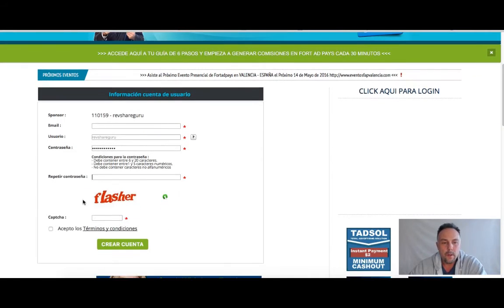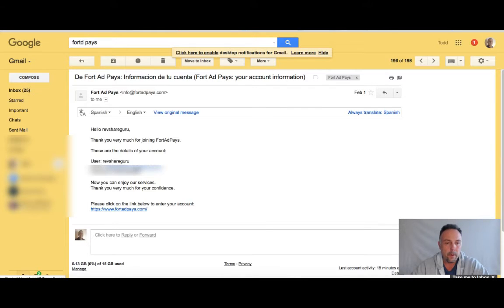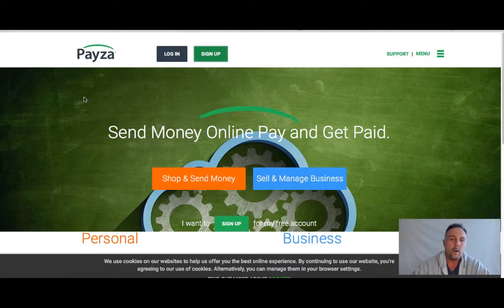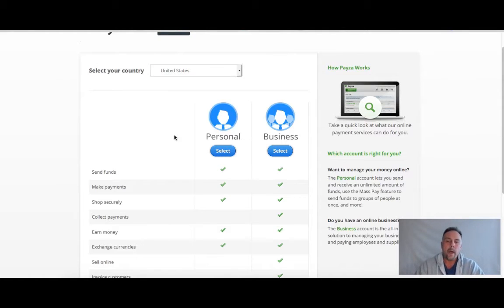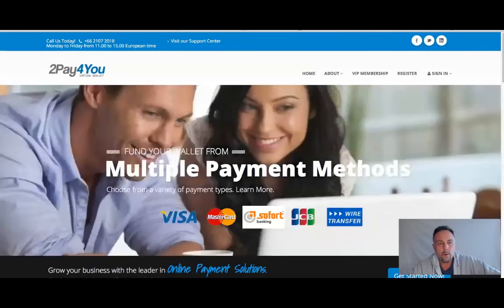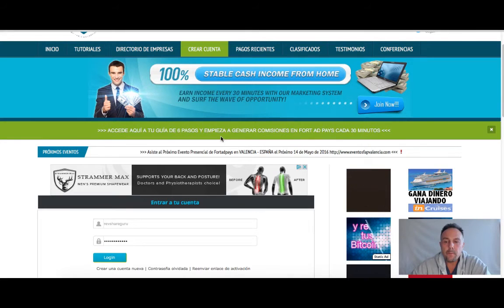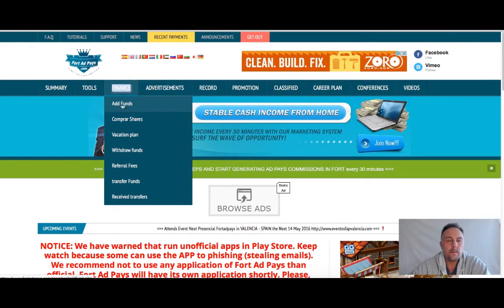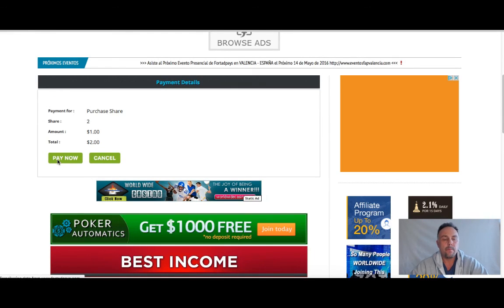fort ad pays payza fort ad pays payment with todd davidson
How to sign up with fortadpays payza fortadpays payment
Payment processor to buying your first shares

fortadpays
fort ad pays
fort adpays
fort ad pay
Review Revenue Share Program
fortadpays review
fort ad pays review
fort ad pays strategy
fort ad pays login
fort ad pays orientation
fort ad pays tutorial
fortadpays mmg
fort ad pays avis
todd davidson videos
Todd Davidson
Triple Thr3at
TripleThr3at
Triple Threat
TT3
my paying ads
my advertising pays
traffic monsoon
my paying ads review
mypayingads
mpa
revshare
rev share
zukul ad network
Zukul vs traffic monsoon
ZAN
Zan